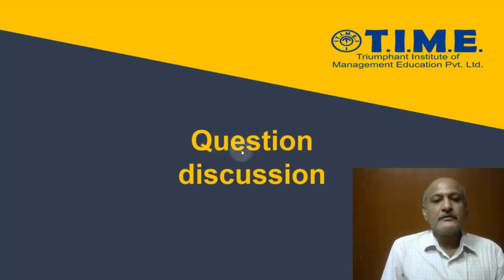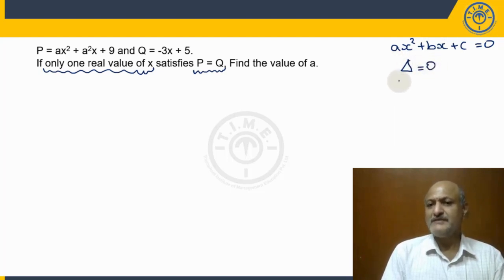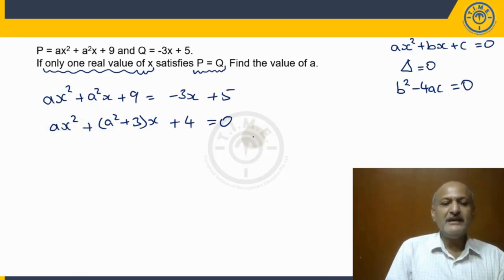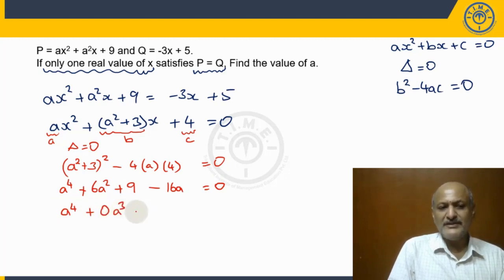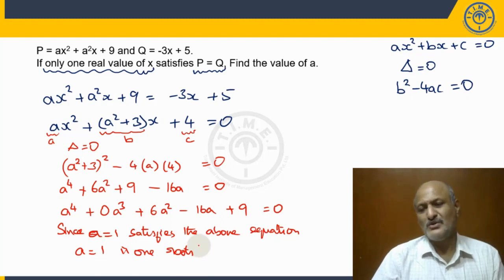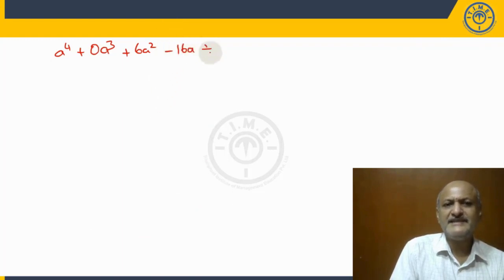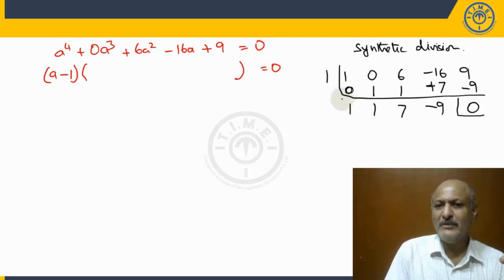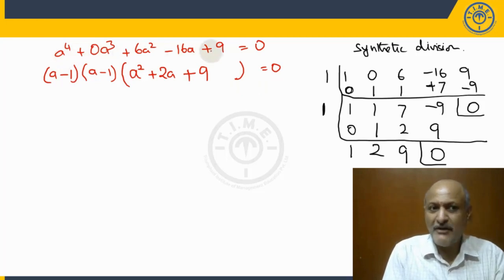CAT Level Difficult Question - Topic - Quadratic Equation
This video will help all the catexam and mbaexams aspirants to understand and handle typical question based on quadratic equation.